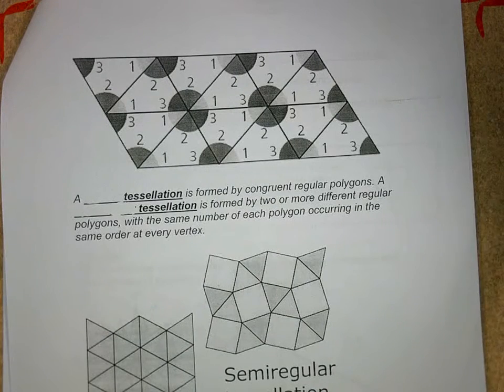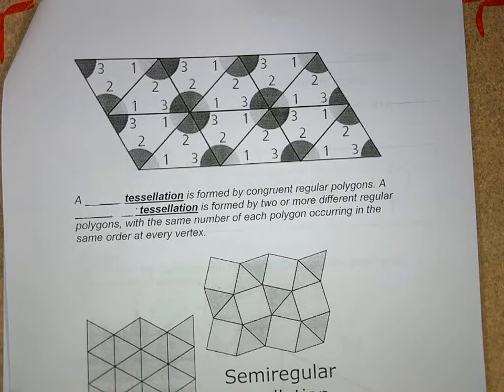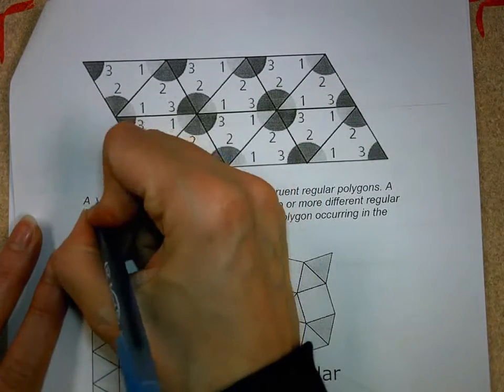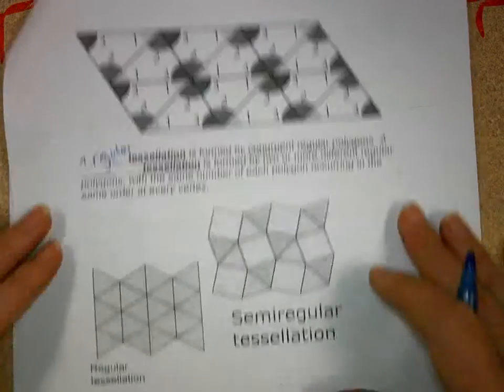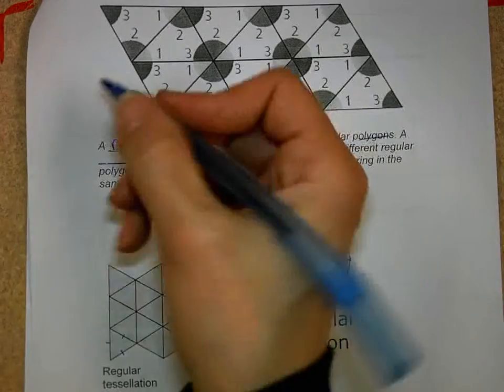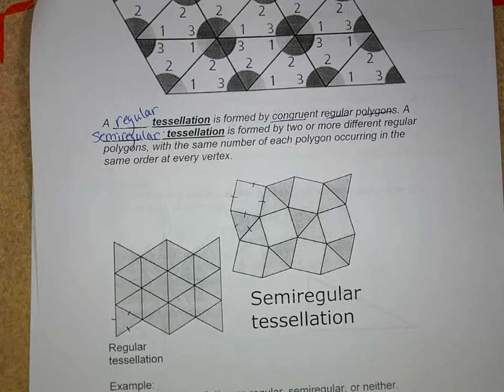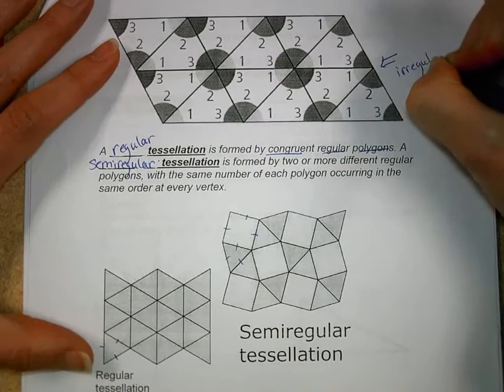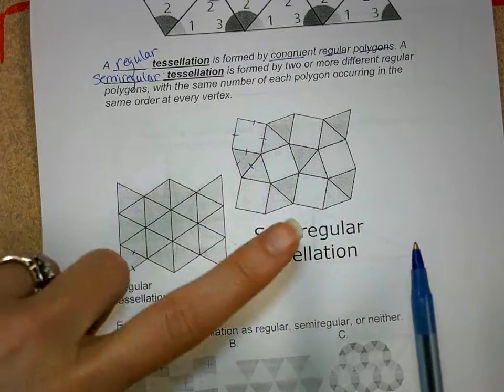Sym and Tess Part 6